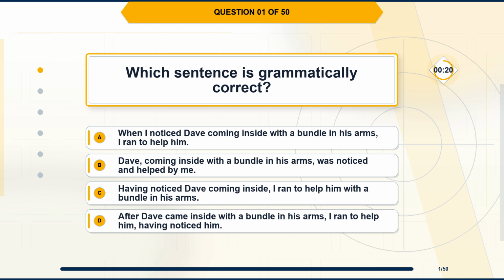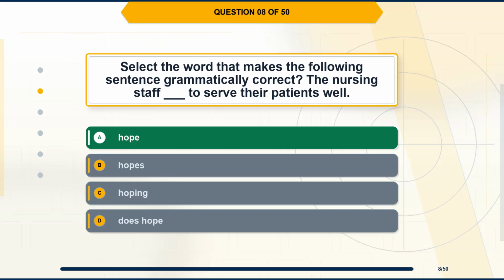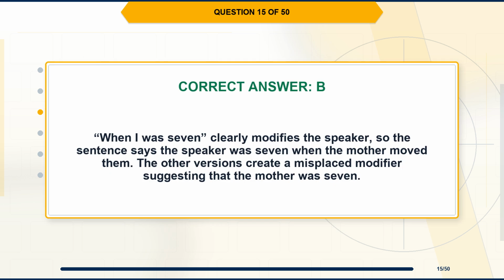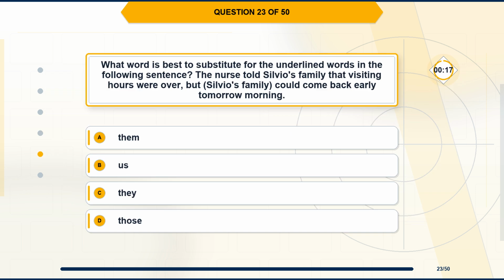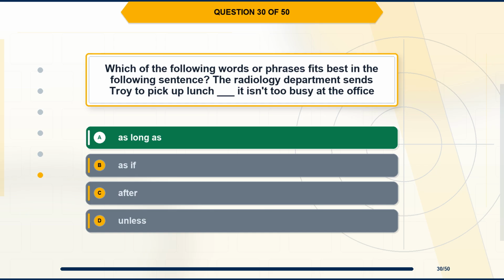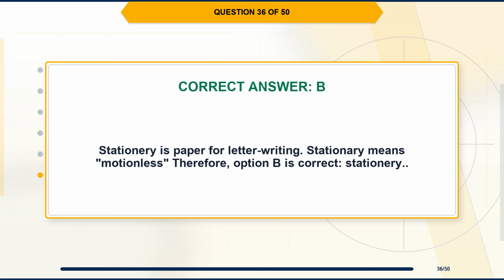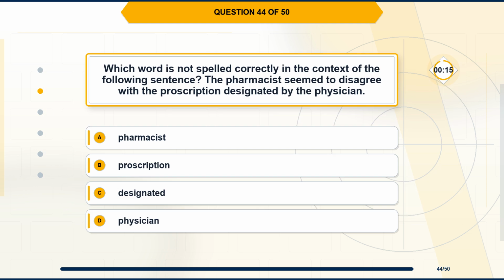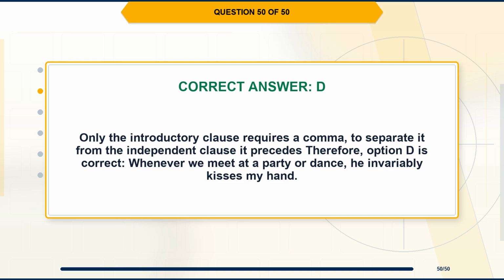Master HESI A2 Grammar V1 With Fifty Practice Questions And Detailed Explanatory Answers Today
Preparing for nursing school entrance exams requires mastering fundamental English rules that often trip up test-takers. This complete walkthrough breaks down fifty essential questions designed specifically for the grammar section of the nursing entrance assessment. You will see clear examples on screen, hear concise audio breakdowns of tricky word choices, and follow step-by-step demonstrations on how to spot subtle errors in sentence structure. Each item features a thorough explanation of why specific answers are correct, helping you build the confidence needed to pass your upcoming evaluation. Watch the entire video to ensure you do not miss crucial tips on parts of speech, subject-verb agreement, and punctuation rules that frequently appear on test day. Visit our official resource page to explore additional practice tests, study guides, and comprehensive diagnostic tools designed to support your academic journey. We offer related help, services, and resources to guide you through every step of your nursing school prerequisites. Knowing how to analyze sentence components effectively will save you valuable time during the actual timed assessment. Many students struggle with commonly confused word pairs like affect versus effect or accept versus except, but this session clarifies those rules permanently. Visual on-screen callouts highlight key terms and underline mistakes in real time, making it easier to retain the information for long-term success. Whether you are studying independently or reviewing with a group, these fifty targeted practice items provide a reliable benchmark for your current knowledge level. Take notes on the explanations provided for any items you find challenging so you can target your weak areas before exam day. Share this walkthrough with fellow applicants who are also preparing for their upcoming healthcare entrance evaluations. Save this walkthrough to your study playlist so you can easily review the material right before test day.